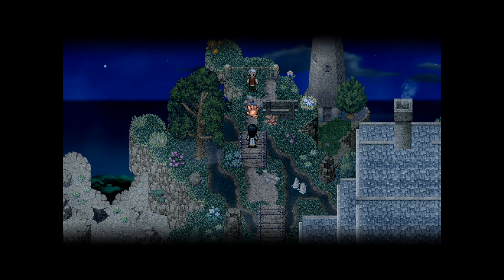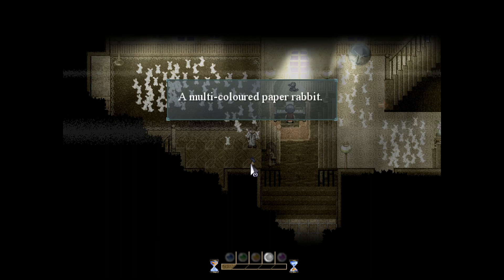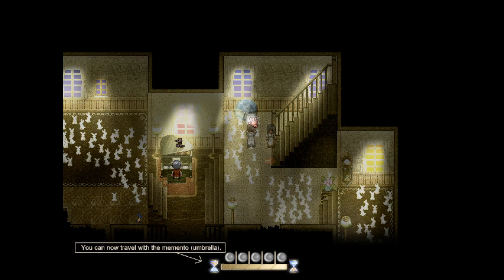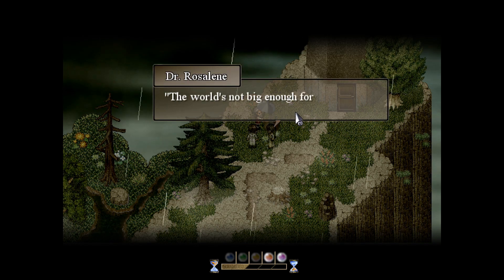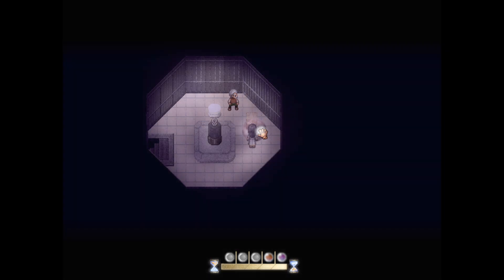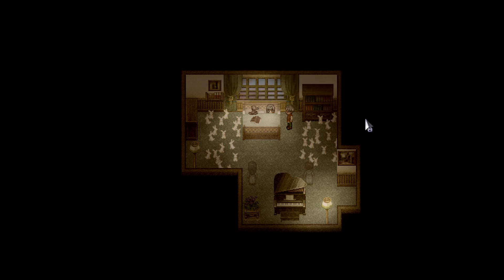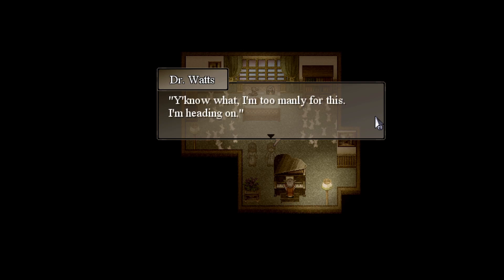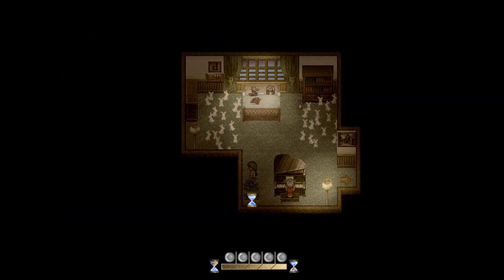Let's Play To the Moon #03: Fragments of Grief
No matter how well we think we know someone, we only see what is external, only hear what they choose to say. Within their minds is a complex myriad of muddled memories, feelings, wants, dreams, regrets and pain, all of which come together to make them who they are. Even with access to these memories - as Rosaline and Watts have with Johnny - a lot of what they discover lacks context which is what they need if they want to make him believe he achieved his wish.

We can't just leap to the important point, however. No, we need to jump back in time using connected memories, all while trying to figure out what caused Johnny to want with Sigmund Corp. Who or what is River and why is there a song about them? What's with the scores of origami rabbits and the broken music box? What's the significance of the lighthouse?

All will be revealed in time but to do so, we're going to have to dig through a lot of painful recollections.